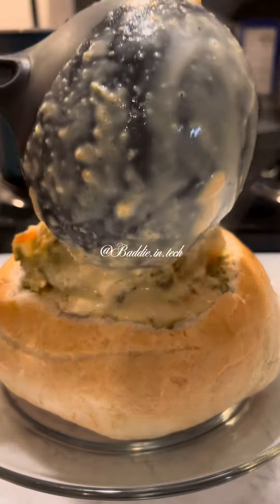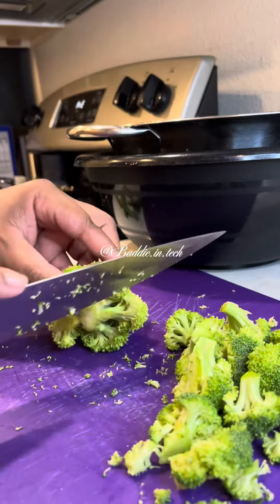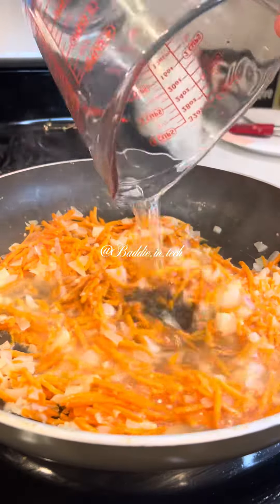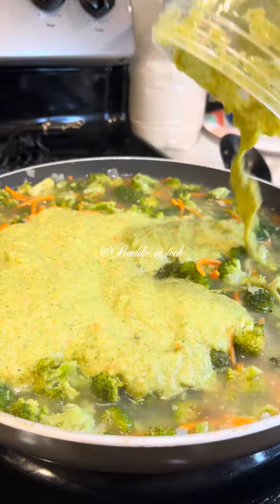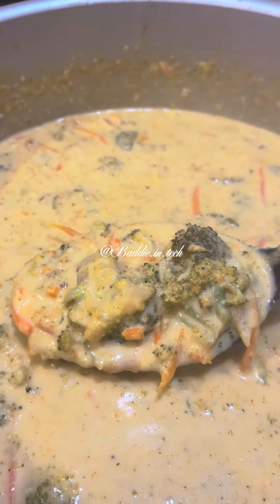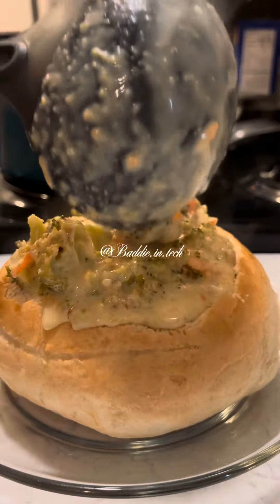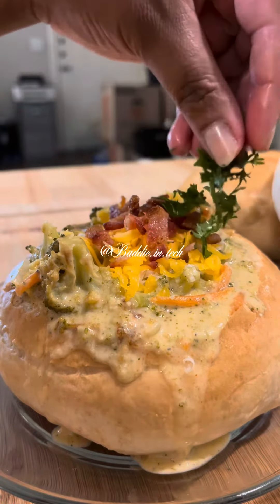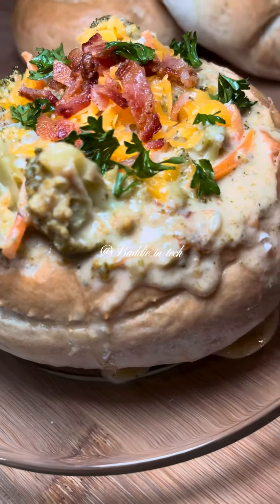Cheddar broccoli soup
1 lb broccoli
1/2 onion chopped
1 cup carrots
8 oz shredded cheddar cheese (I use 8 oz sharp & 8 oz mild)
1 tbs minced garlic
1 tbs garlic paste
2 cups chicken broth
2 cups heavy cream
2 tbs butter
2 tbs flour
Seasonings: S&P, garlic herb, smoked paprika

-Melt butter over medium heat. Add onion & carrots & cook for 3-4 min. Add minced garlic & garlic paste. Cook for another min.
-Add flour & mix well to combine everything.
-Add broccoli, chicken broth, heavy cream, & seasonings (1/2 tsp each). Cook until broccoli is tender.
-Lower heat & add shredded cheese. Stir until cheese melts. Make sure heat isn’t high or cheese will separate & become grainy. Soup will thicken after settling. Enjoy!